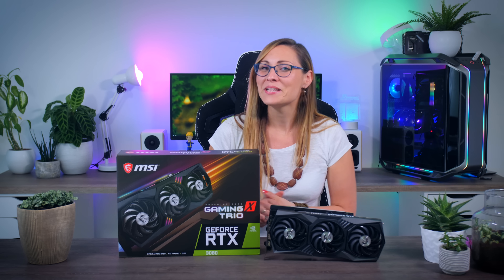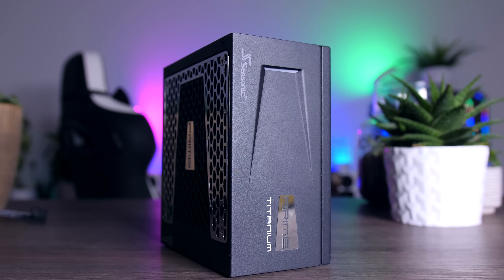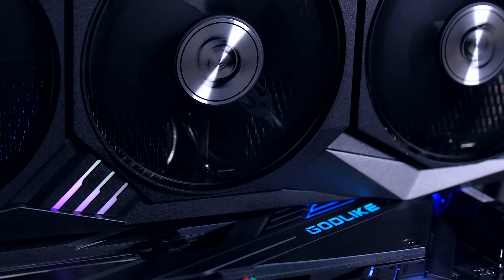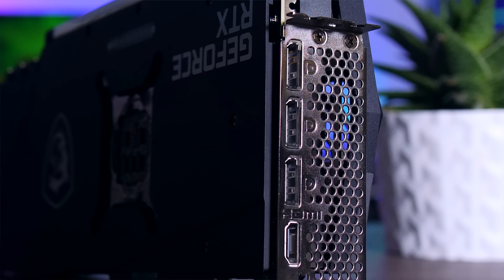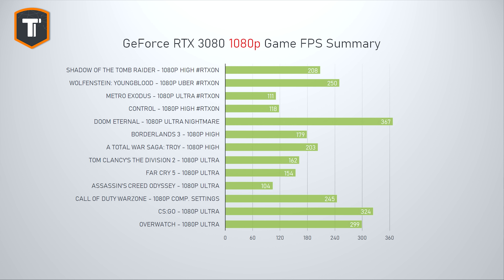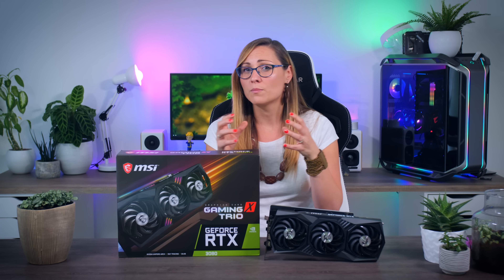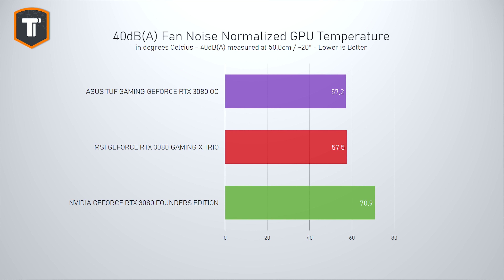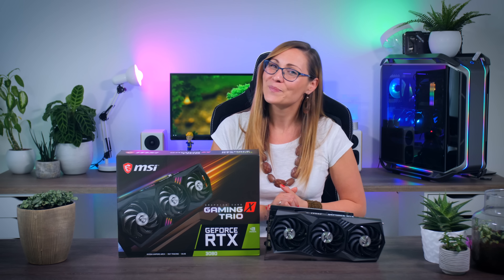The Whisper Quiet RTX 3080 - MSI GeForce RTX 3080 Gaming X Trio Review (versus FE & ASUS TUF)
Checking out the MSI GeForce RTX 3080 Gaming X Trio, because bigger is better?

Questions? Not all test results make it into the video to avoid clutter, so just ask if anything is unclear!

Timestamps:
0:00 - Introduction
1:22 - Design, Build Quality, RGB, Features
4:09 - Summary of RTX 3080 Performance (4K, 1440p, 1080p)
5:39 - Gaming X Trio Performance (Speeds, Power)
6:39 - Gaming X Trio Performance (Temps, Noise)
7:36 - Noise Normalized Performance
7:58 - Conclusion